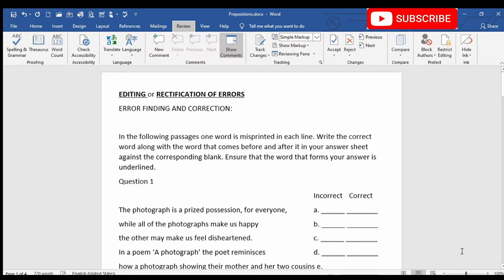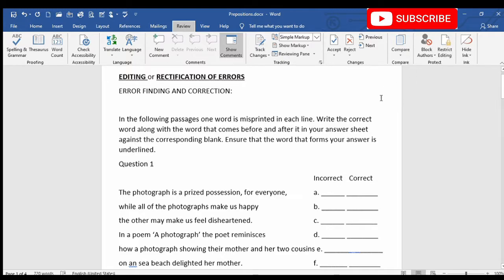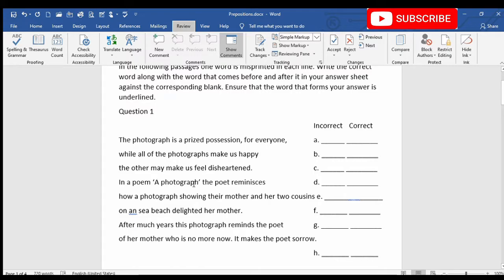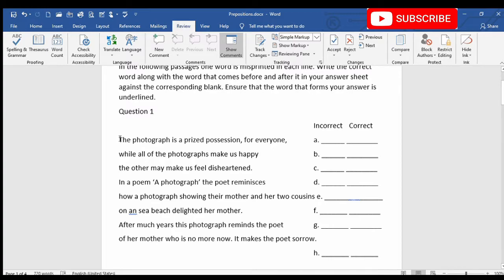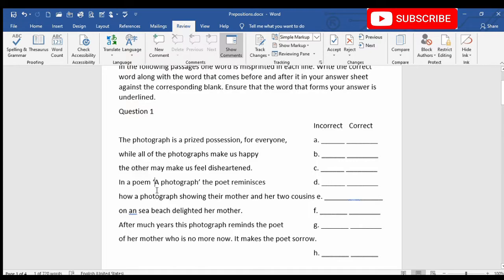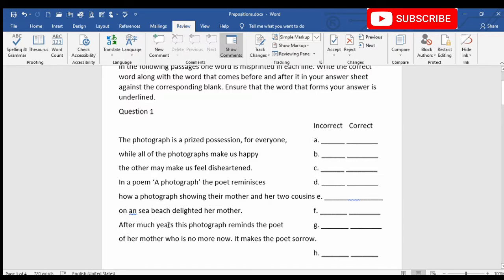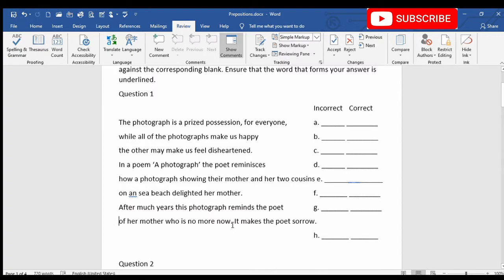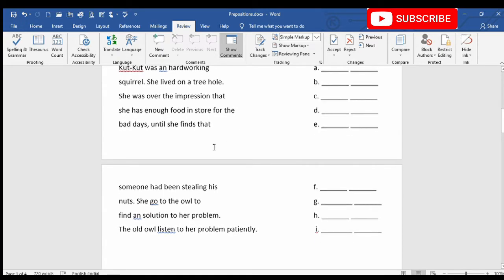Rectification of Errors: Explanation 1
Also go through all three parts of the explanation of the video to get a better understanding.